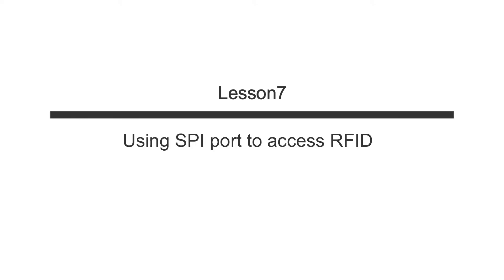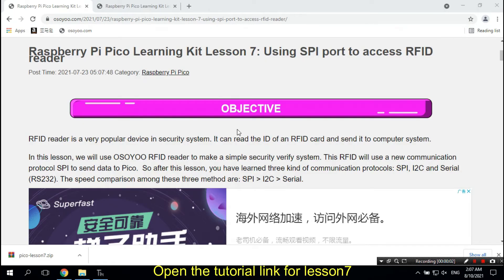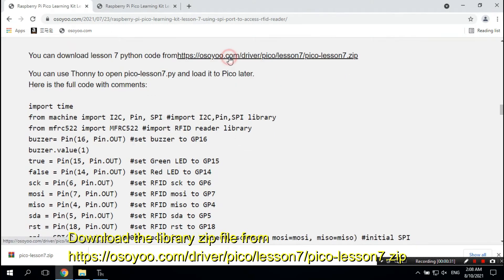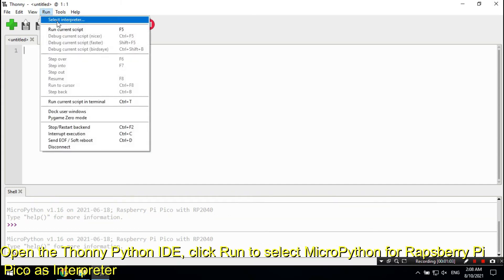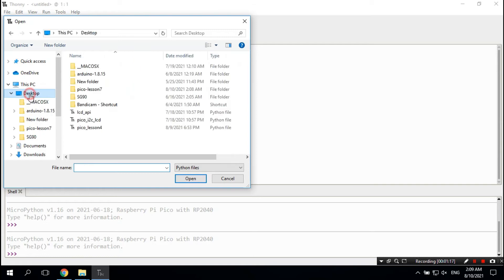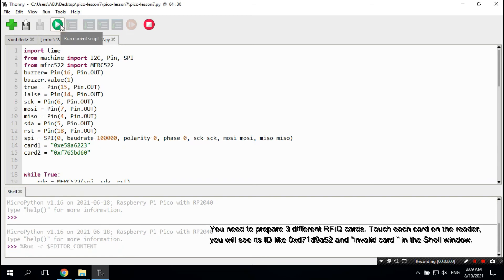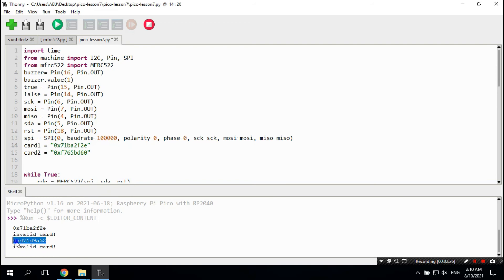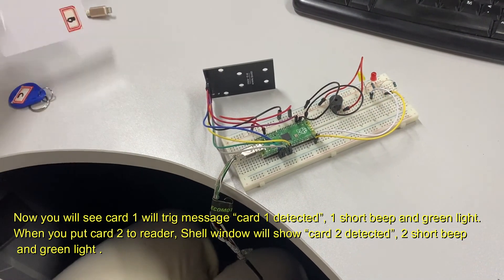Raspberry Pi Pico Learning Kit Lesson 7: Using SPI port to access RFID reader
RFID reader is a very popular device in security system. It can read the ID of an RFID card and send it to computer system.

In this lesson, we will use OSOYOO RFID reader to make a simple security verify system. This RFID will use a new communication protocol SPI to send data to Pico.  So after this lesson, you have learned three kind of communication protocols: SPI, I2C and Serial (RS232).